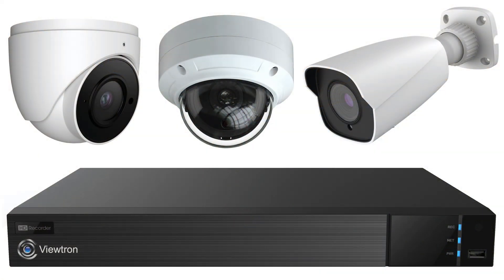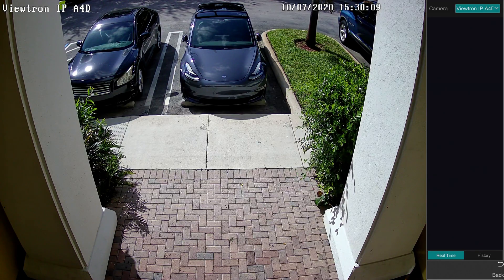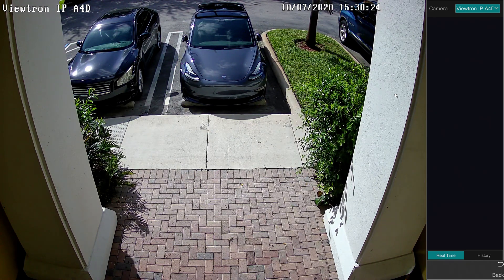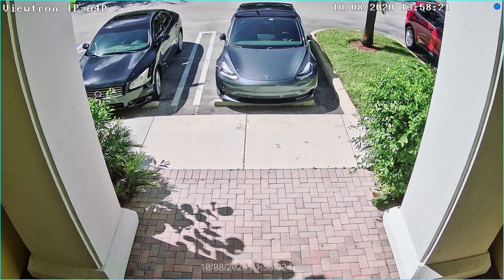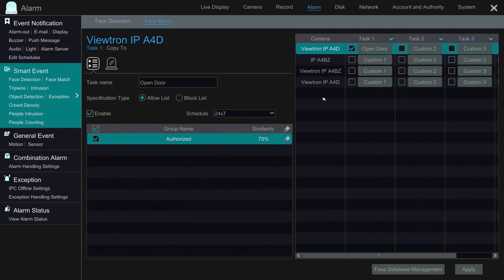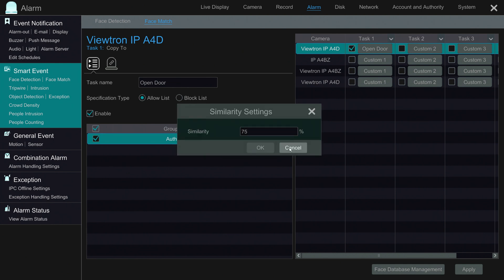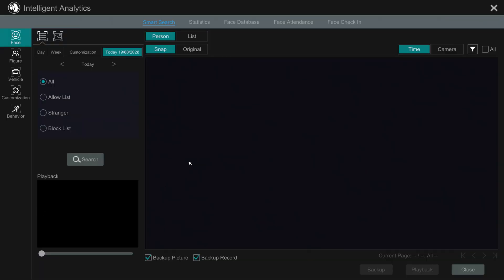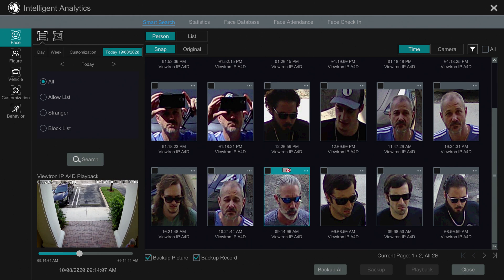AI Face Recognition Security Camera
- Viewtron AI security cameras have built-in face recognition software that can match faces to a list of people in a database. The system can then trigger various types of alarm actions based on whether the detected face is in a database list. Watch this video to see how the facial recognition camera installed at CCTV Camera Pros office is integrated with our access control system to unlock the front door for authorized users.

IMPORTANT NOTE
This facial recognition integration with the access control system at CCTV Camera Pros is a proof of concept to show how a face detection event can trigger external alarms and access control devices. CCTV Camera Pros does not currently recommend using face detection as a security way to grant door access in access control systems. This may be recommended in the future. For now, it is just a fun project to show off the functionality and integration ability of Viewtron AI cameras and network video recorders.

This Viewtron IP-A4D IP camera is the AI camera (artificial intelligence) that is installed at the front door to make this video.

The IP camera is hard wired to a Viewtron NVR (network video recorder) using CAT5 Ethernet cable. Some people call these DVRs. Typically when you refer to recorders for IP cameras that use an IP network, they are called NVRs.

Please note that the face recognition software is built into both the camera and the recorder. The two devices work together to make a complete system.

The alarm output of the Viewtron NVR is wired to an alarm input on the access control panel. When a face is detected at the front door, the NVR checks a list of faces in the authorized users list database. This is software is built into the NVR. If there is a match, the alarm output on the NVR is triggered.

When this triggers the alarm input on the access control system, the exit button that controls the front door is enabled. This releases the magnetic and mechanical locks on the front door for 5 seconds. This configuration is done on the web interface of the access control system.

There are additional alarm types that can be triggered on the NVR based on face detection events. These include a mobile push notification (Android and iPhone), email alert, video pop-up on the NVR monitor, alarm buzzer, and output any other type of external alarm device that can be integrated. The NVR has multiple alarm output ports.

Viewtron AI security cameras support the following AI functions, in addition to facial detection / face match database: vehicle detection (cars and motorcycles), people / human detection, and license plate recognition (LPR) / automatic number plate recognition (ANPR). You can learn more about all Viewtron AI cameras and functions here.

Please note that in some cases, these cameras can be setup to work over a wireless bridge (WIFI) using an optional add-on wireless system. This system is used for long range outdoor WIFI. You can see how we do this using a bullet style AI camera, and a license plate recognition camera on a pole at our warehouse property in this video.

You can learn more details and see additional photos about the face recognition integration seen in this video here.